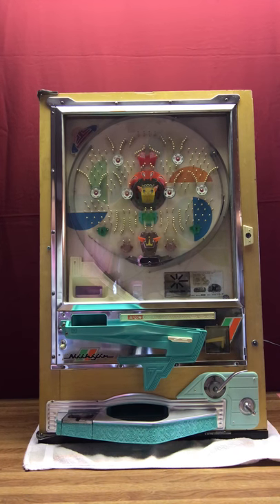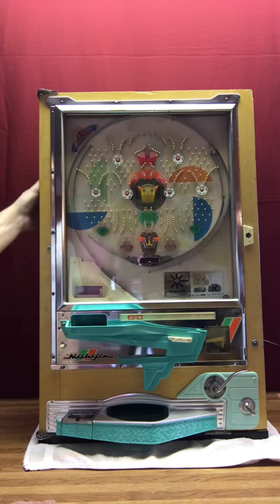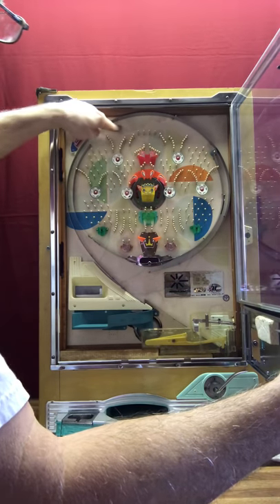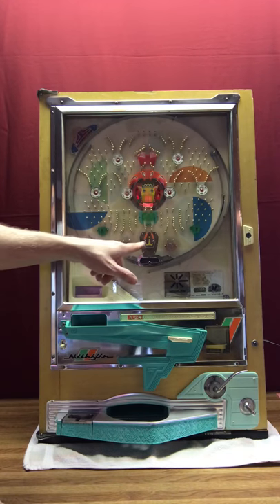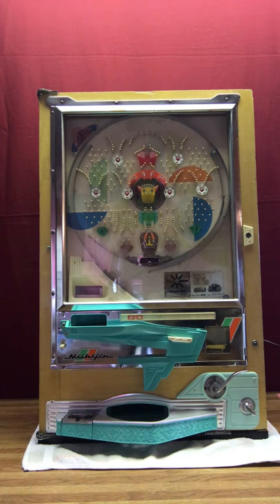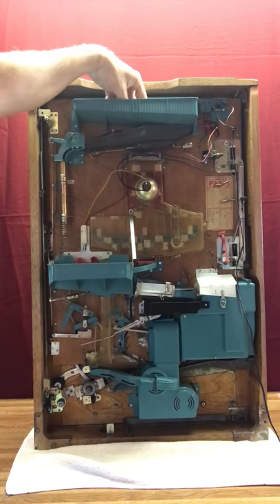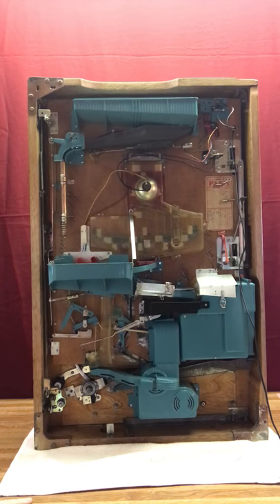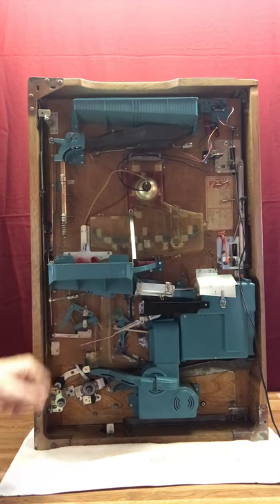Nishijin Model A Overview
Good look at the functioning unit.